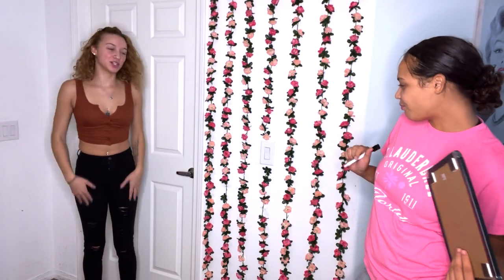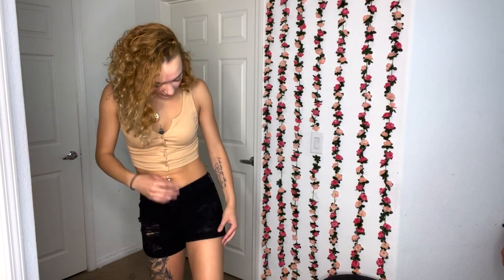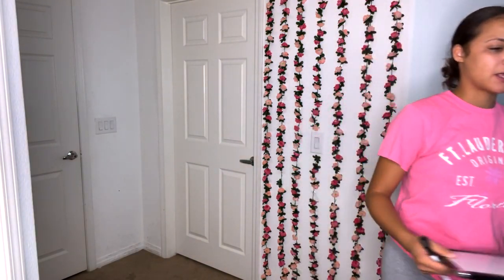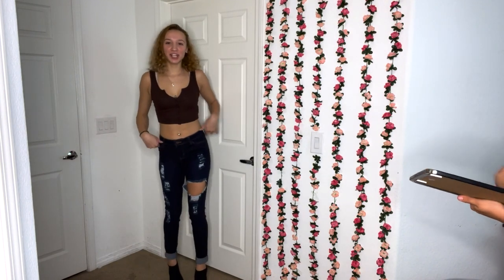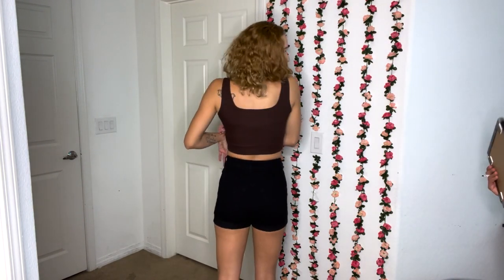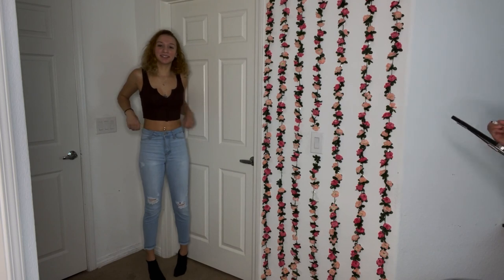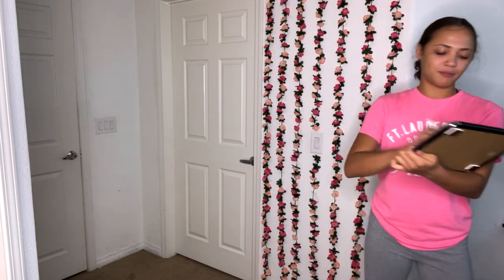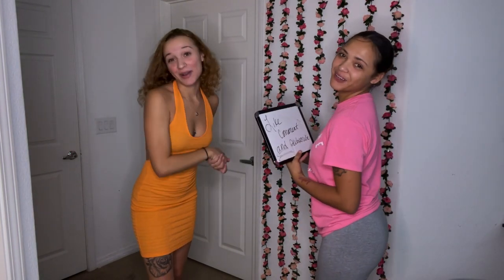Sister rates my SHEIN & FASHION NOVA outfits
- Age? 24
- Zodiac? Gemini

Sub goal-10k